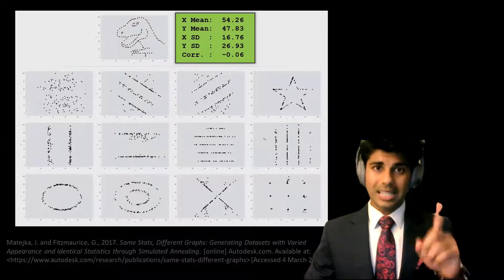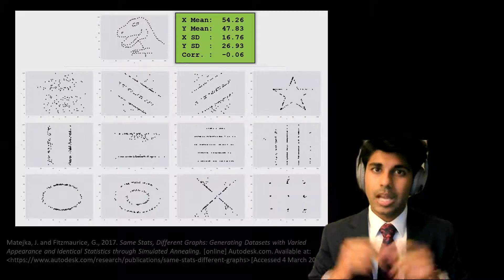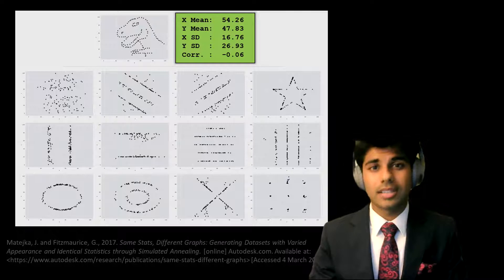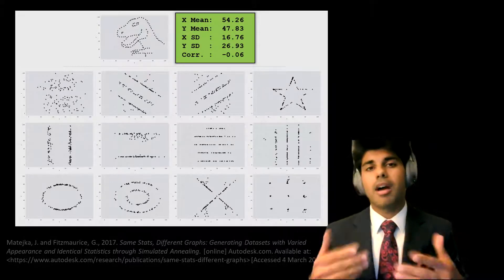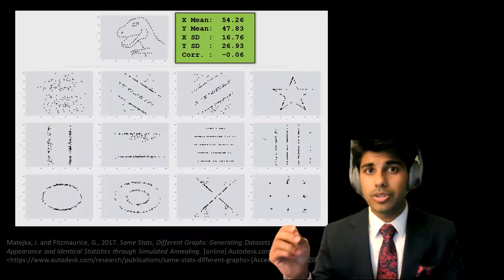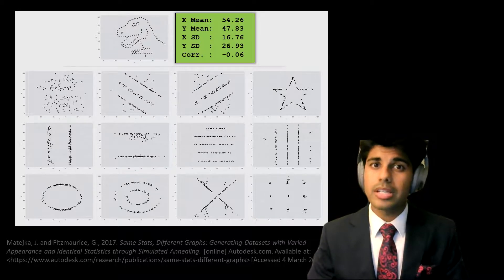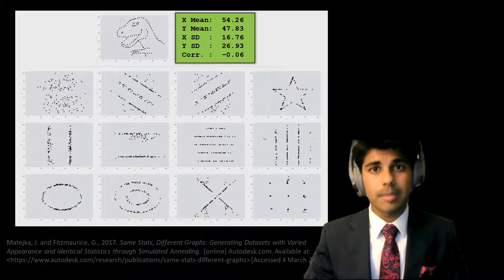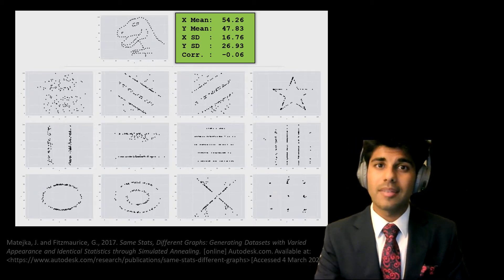Amish Mishra, FAU 2022 3MT® Competitor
3MT® Competitor: Amish Mishra
3MT® Title:  "Seeing Data: For Now We see Dimly, but Soon We Will See Shape to Shape"

Florida Atlantic University's 2022 Three Minute Thesis (3MT®) Competition